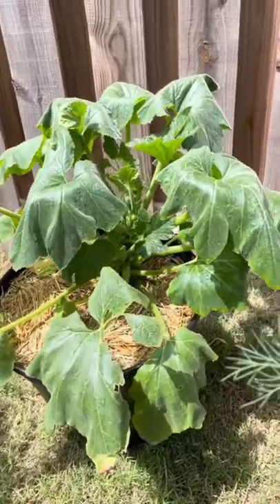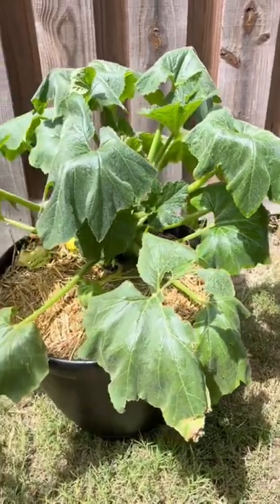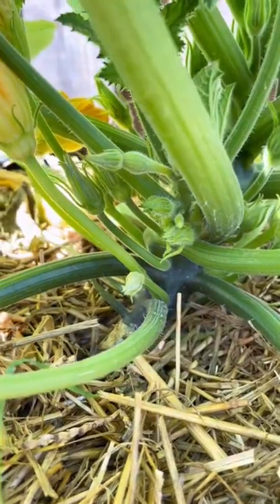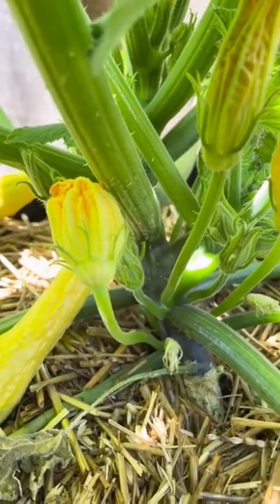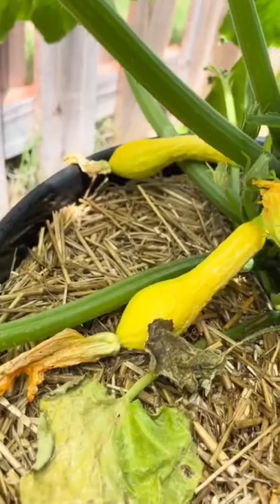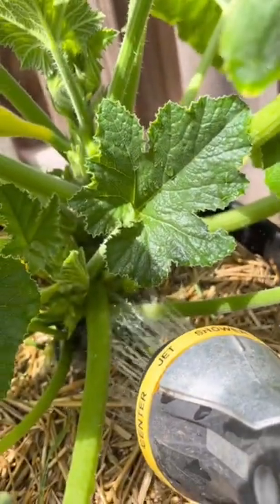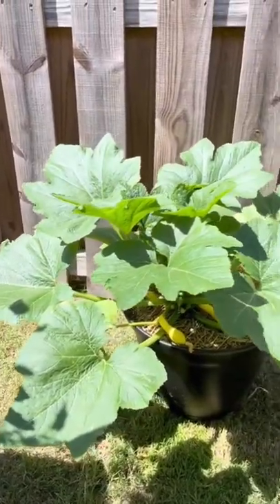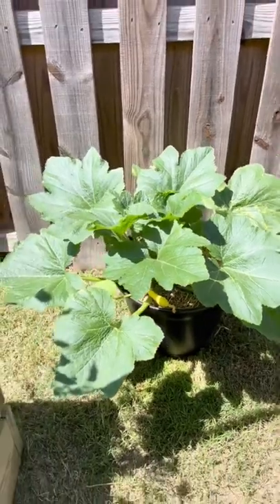Overly Dramatic or Problematic? 🪴 Squash plant tips.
Is your squash or zucchini just being dramatic? or is there an actual problem. Here's a tip to help figure it out.